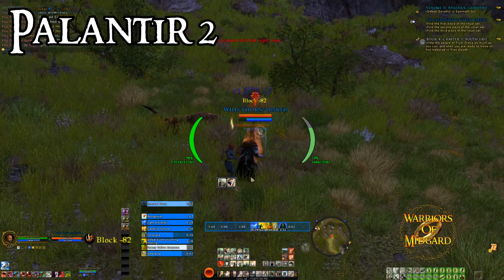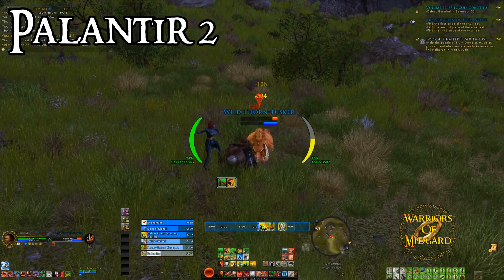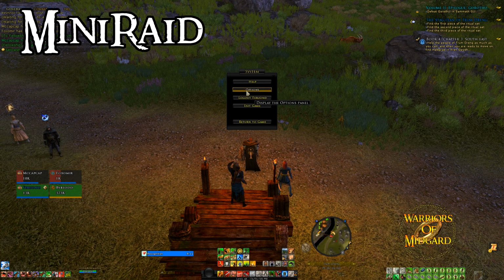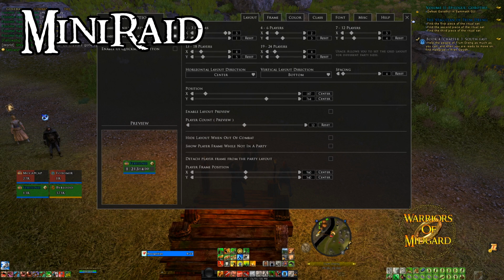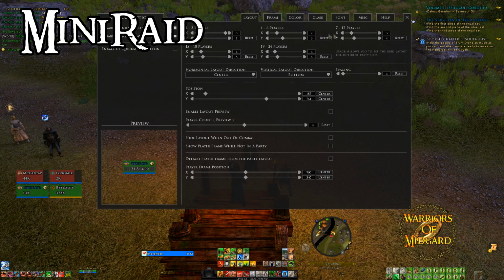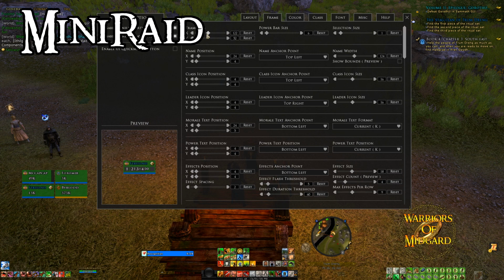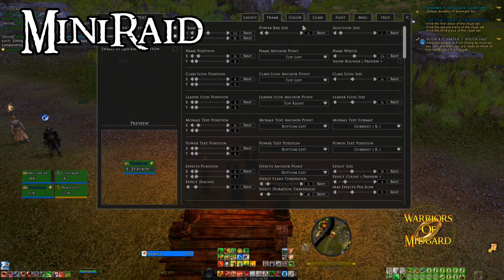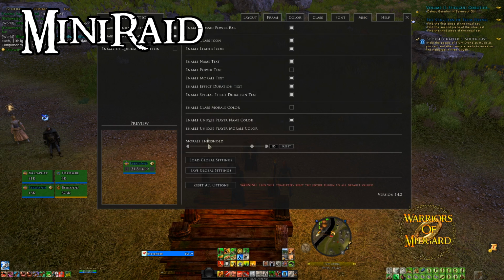LOTRO MeM Plugin Show case! #23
Welcome to another video! Hope you liked it, if your not subbed join the Apthecary of gamers have a great day!